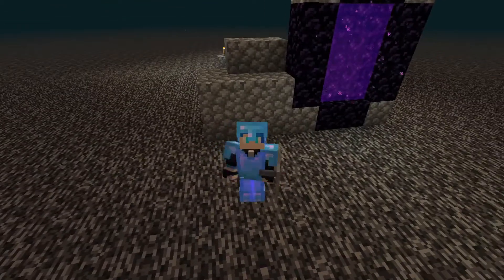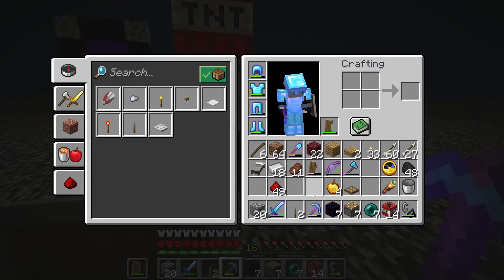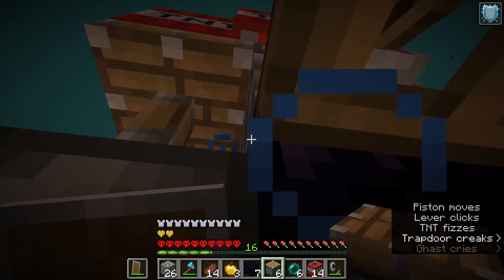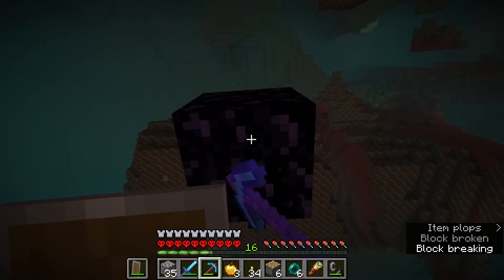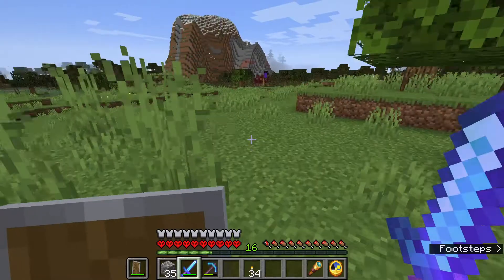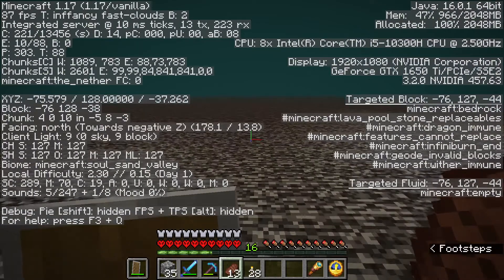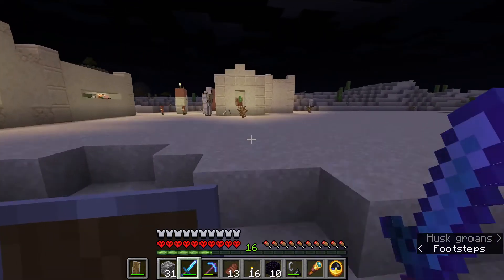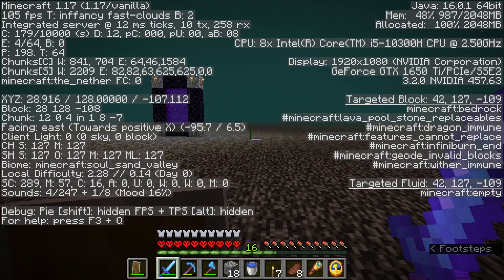Bedrock Breaking in 1.17 & Nether Transport | The Hardcore Survival | Day 6